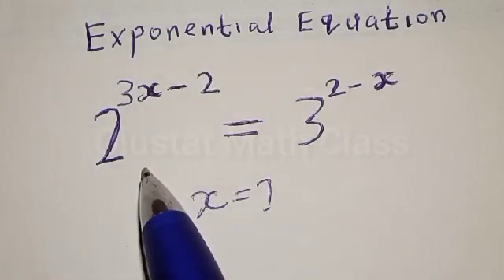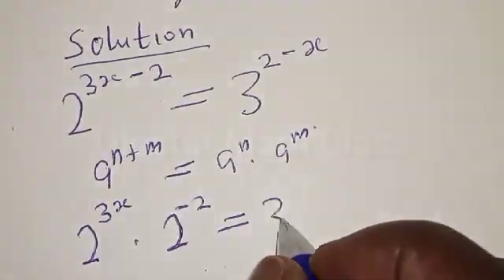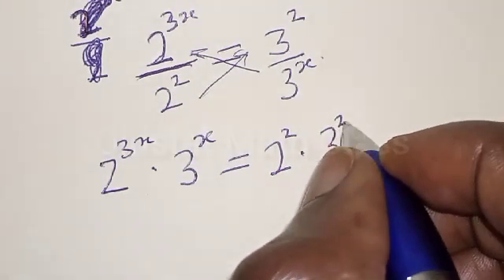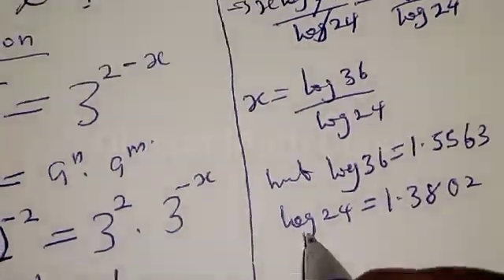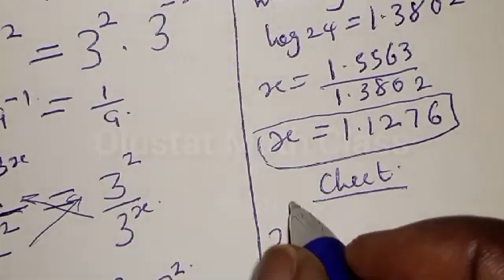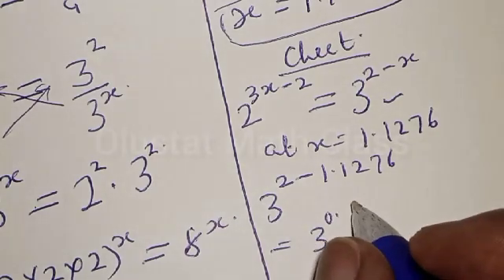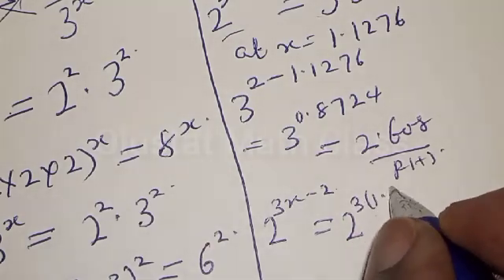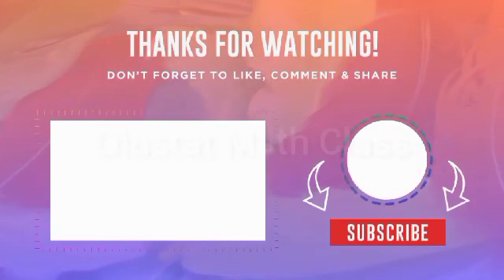👍Math Olympiad Question 2^3x-2=32-x | You Should Learn This Best Trick | Nice Exponential Equation.